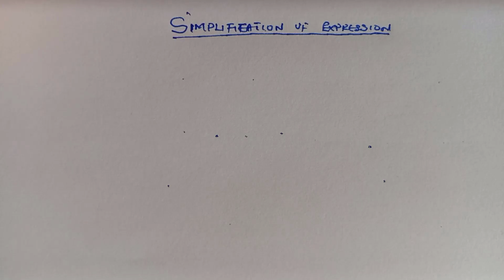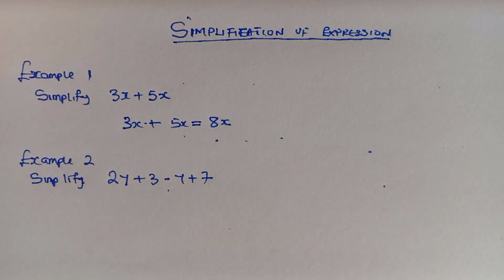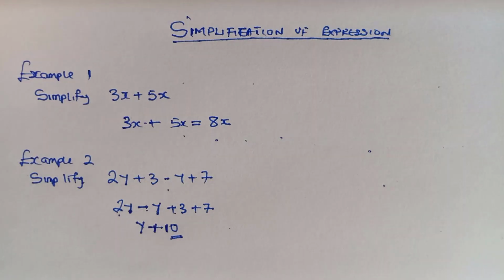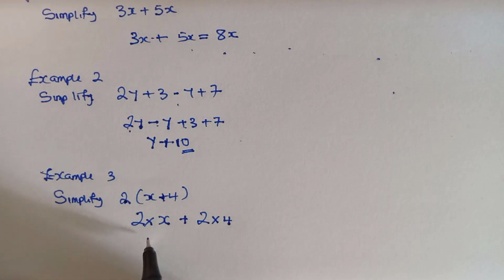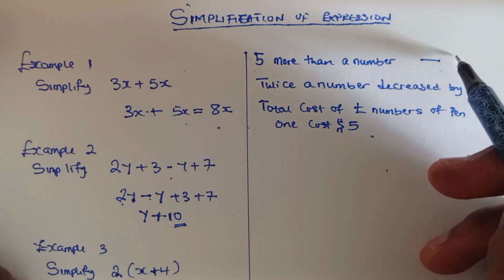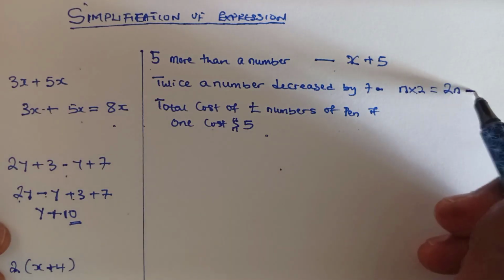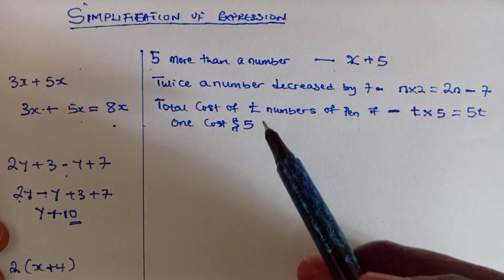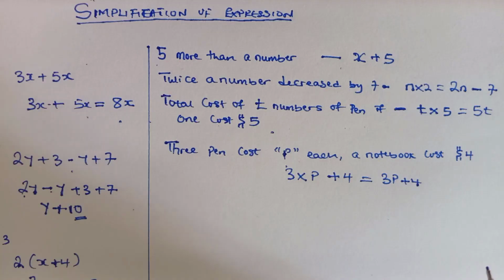How to Simplify Expressions and Equations in Maths | Step by Step Algebra Tutorial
In this video, you’ll learn how to simplify expressions and equations in maths step by step. ✨

We’ll cover:
✅ What it means to simplify an expression
✅ Easy methods to simplify equations for faster solutions
✅ Practice examples explained clearly

This lesson is perfect for beginners, high school students, and exam preparation. By the end, you’ll understand how to make algebra easier and solve problems more confidently.